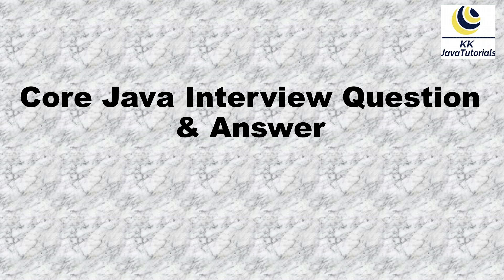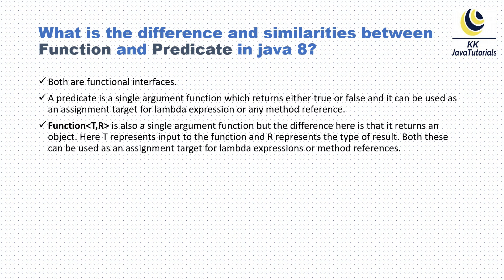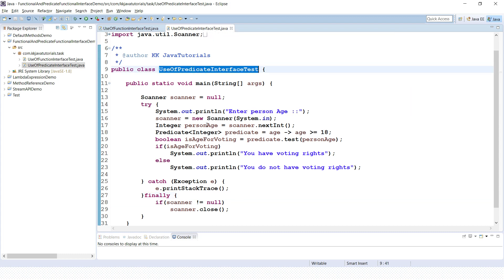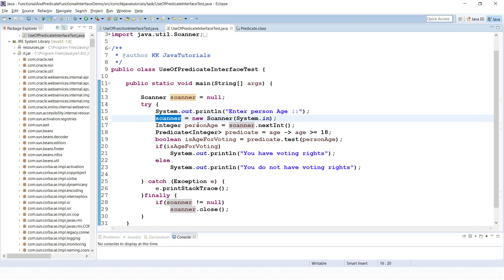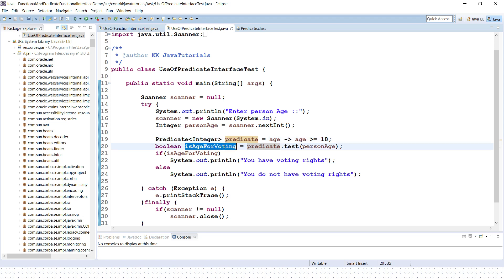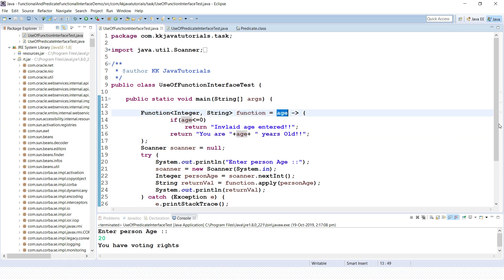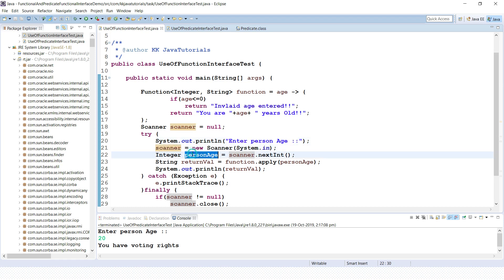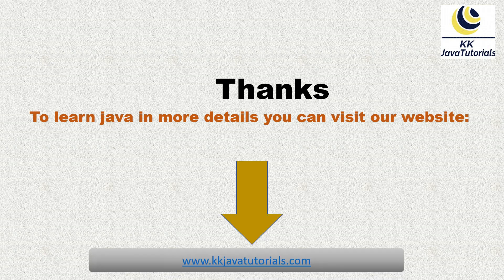What is the difference and similarities between Function and Predicate in java 8 ?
About this Video:
Hello Friends, In this video we will talk and learn one of the very
important interview question and question is that What is the difference and similarities between Function and Predicate in java 8 ?